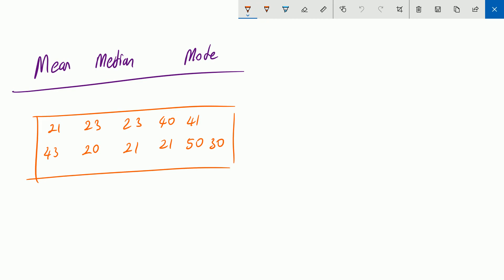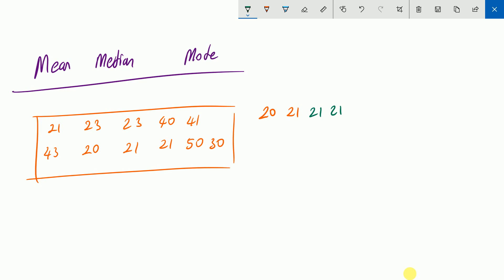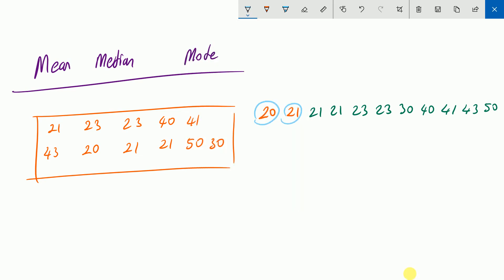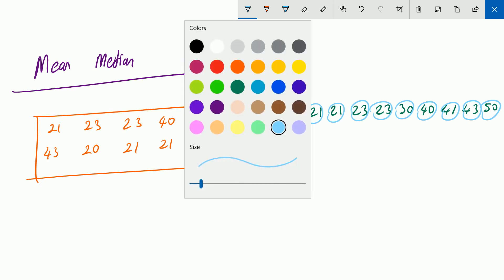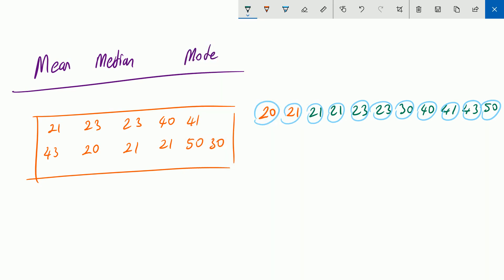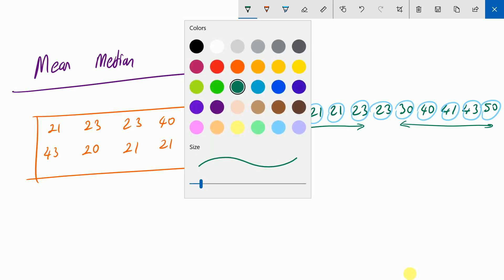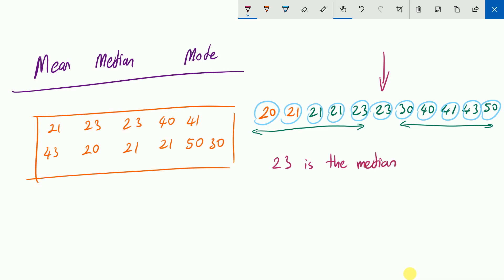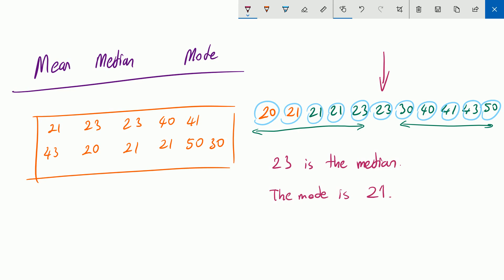Mean-median-mode 1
Students will be able to find
mean ,median and mode of a set of numbers with ease.